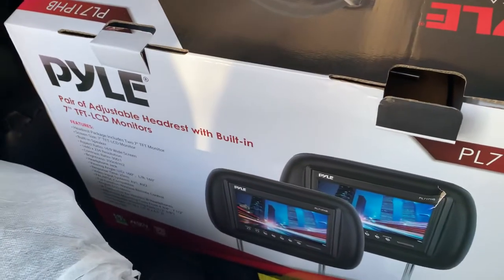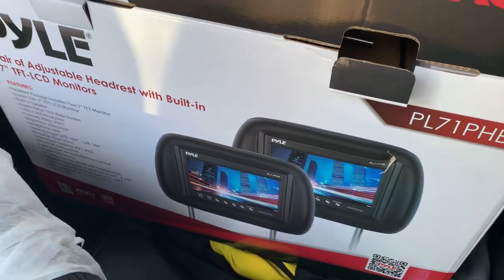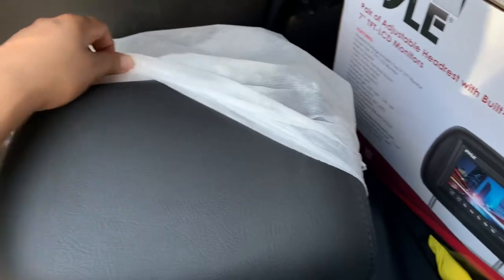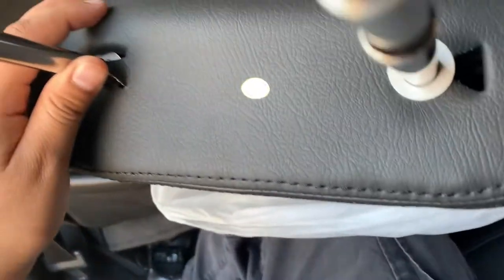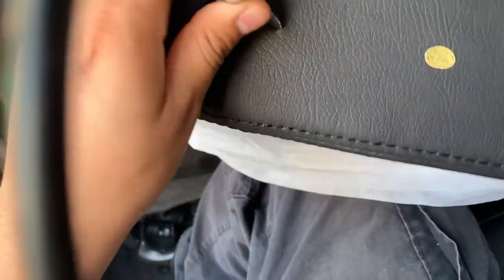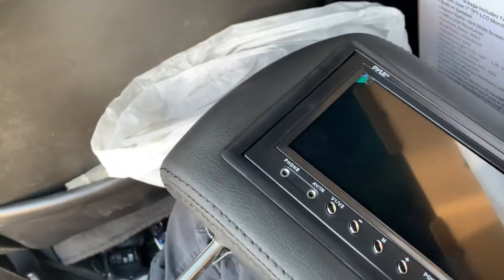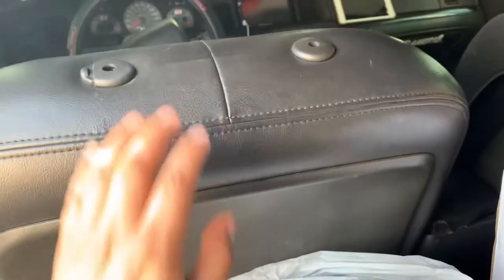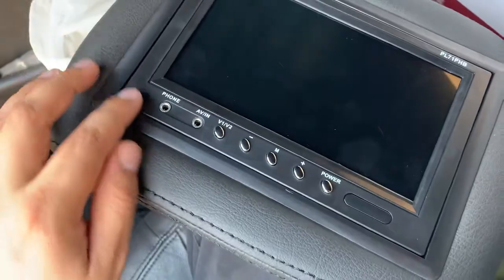Pyle headrest monitors